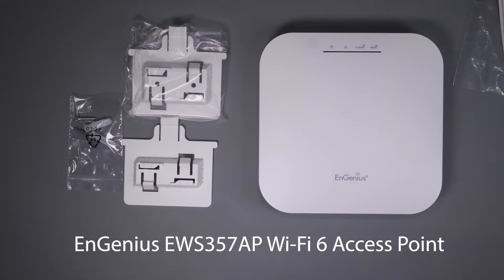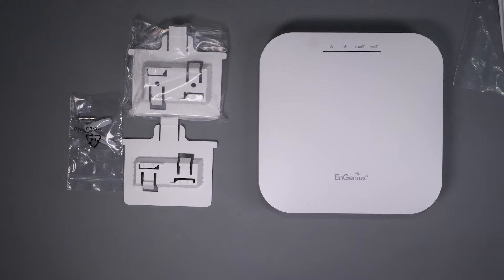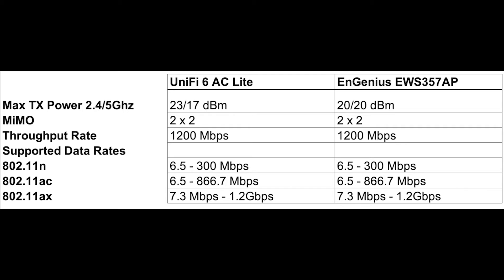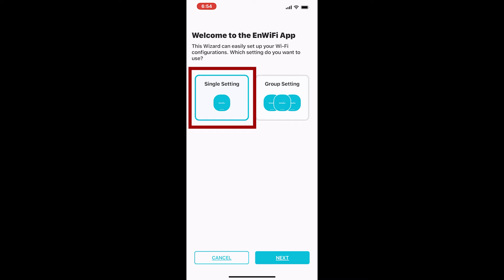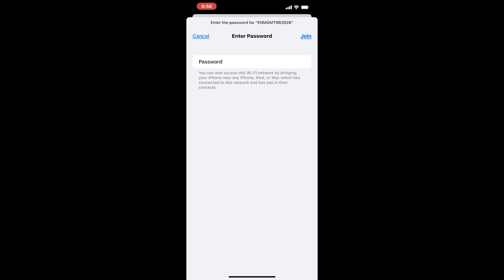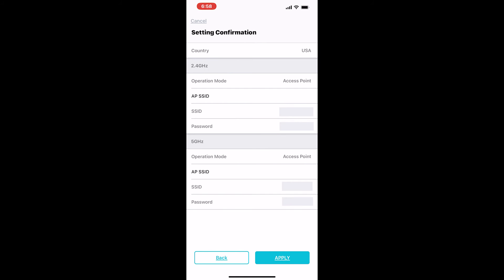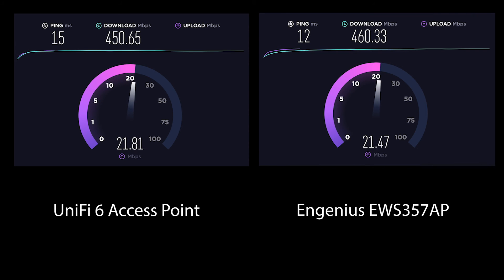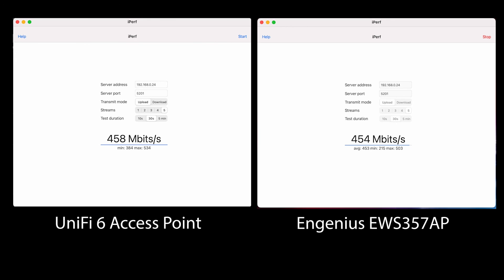EnGenius EWS357AP WiFi 6 Access Point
A short video and test of the EnGenius EWS357AP WiFi 6 access point.  This is a PoE access point that can be used as a standalone or as part of a multi-access point system.  As I am always looking for a performance gain and for better products, this one caught my attention due to its pricing.  Watch the video to see if this is worth considering for your application.  Remember to come back to see the follow-up video on a multi-point setup.

EnGenius EWS357AP
EnGenius EWS377AP
EnGenius SkyKey
Ubiquiti UniFi 6 Lite
Ubiquiti UniFi 6 LR

Other Items on my network
Wifi 6 Card: Ziyituod AX200 WiFi 6 Card (802.11ax)
QNAP QSW-M1208-8C
TP Link 16 Port Managed Switch
10Gtek 10Gbe NIC card (Intel Compatible)